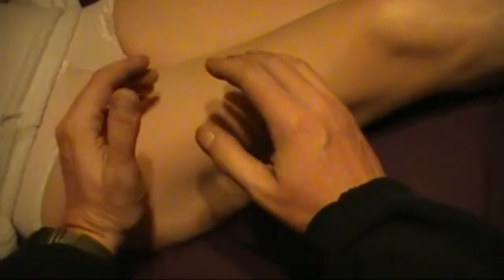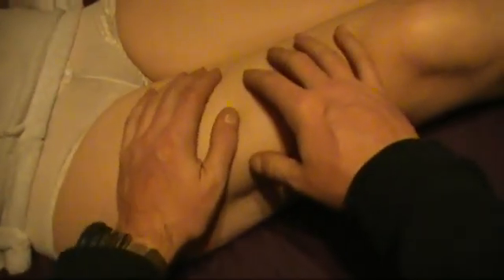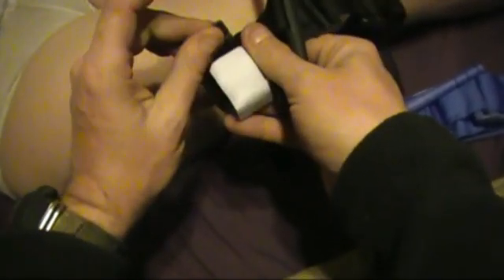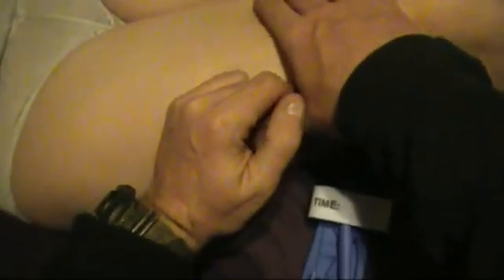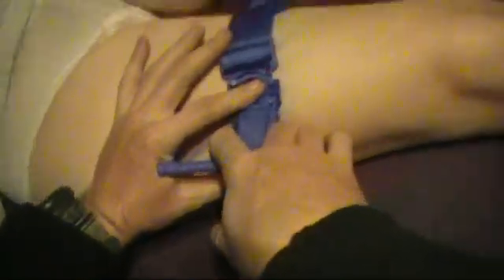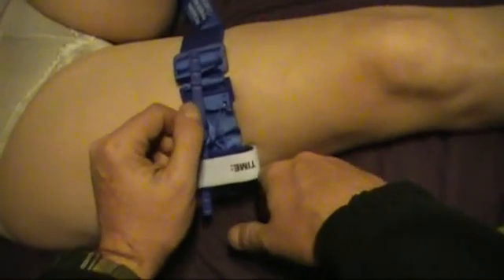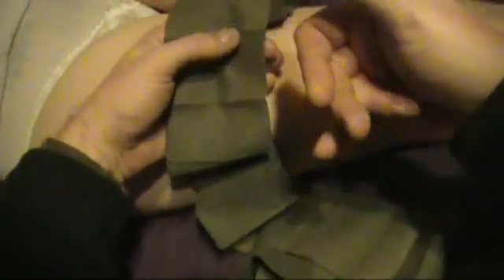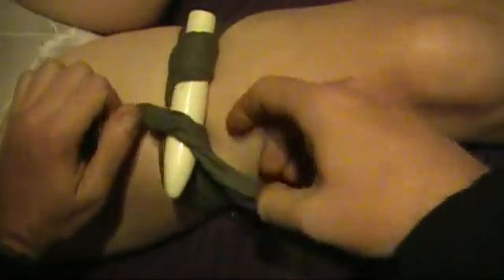How to use apply and use a tourniquet: CAT/tactical and improvise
I am doing some how to for basic field medicine. This is how to use a tourniquet. This covers a CAT and improvise ones. This information is for down dirty basic education only, please go and actually educate your self. do some google searching of TCCC and other combat medicine protocols. The life you save may very well be your own.